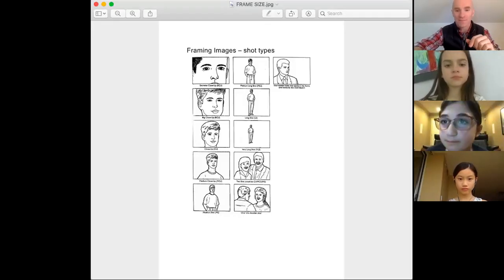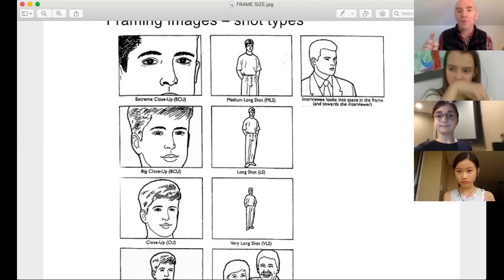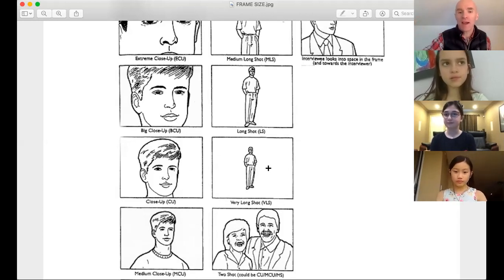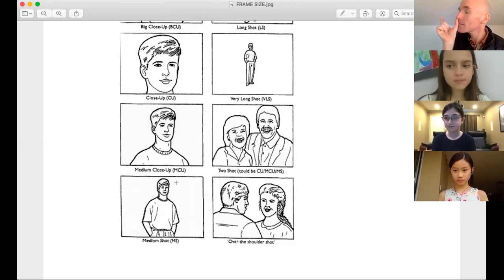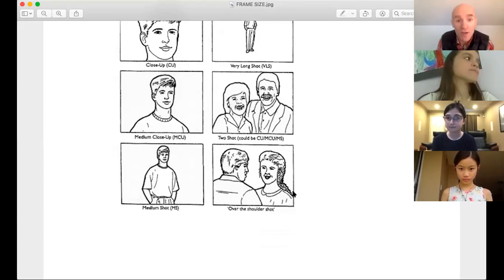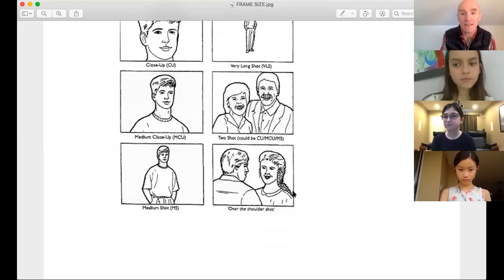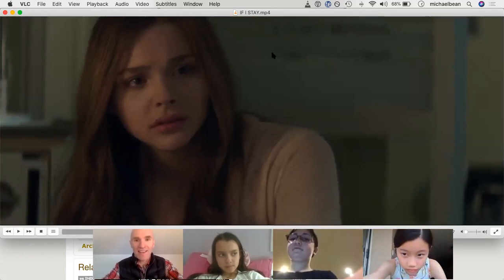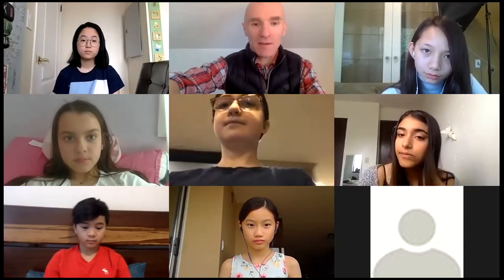On-Camera Acting Technique: How To Use The Frame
How actors can set up self-tapes at home, and learn to use what the camera sees (aka the "frame") to their advantage.

Michael Bean is an actor and acting teacher, and owner and head coach at Biz Studio